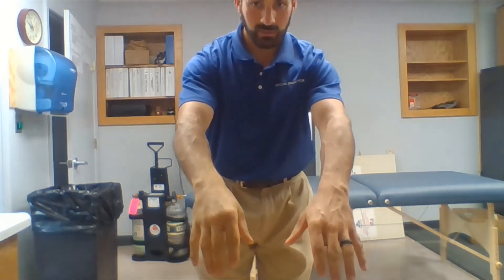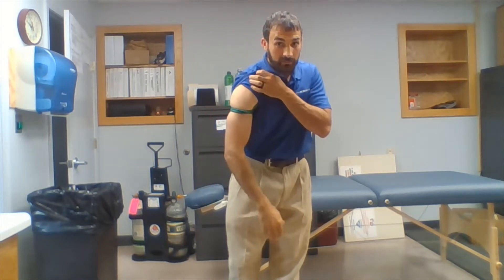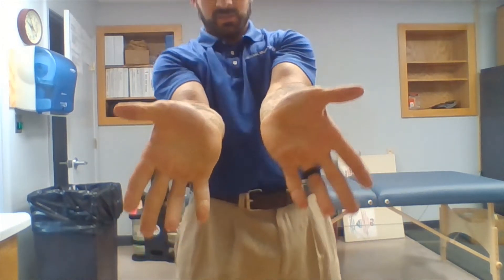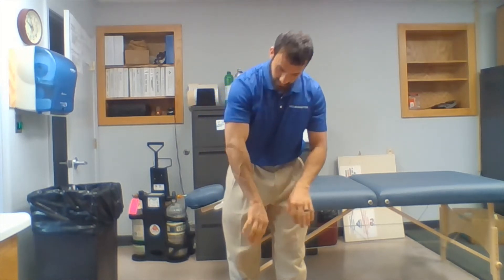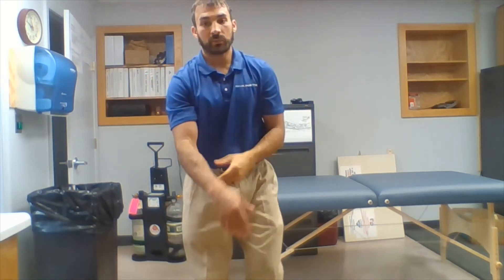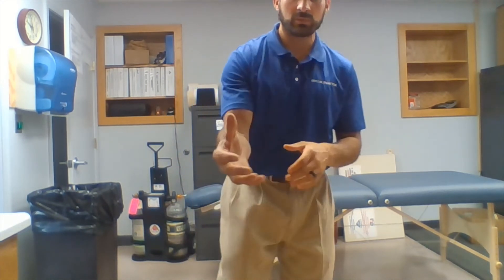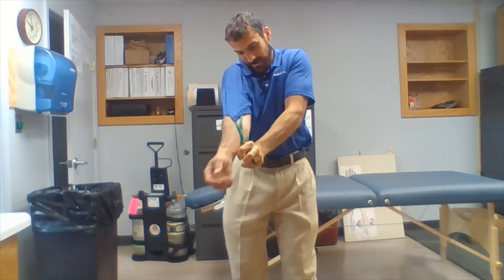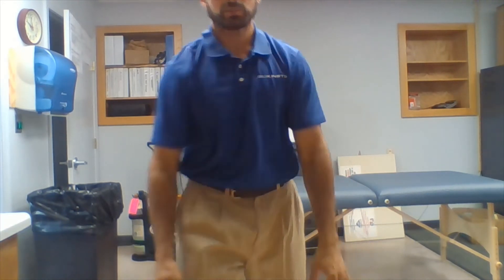Muscle Monday: Muscle Inflammation